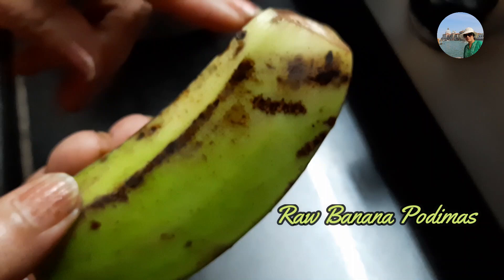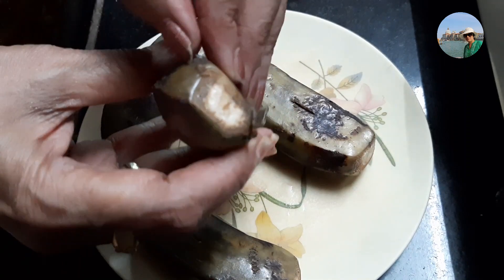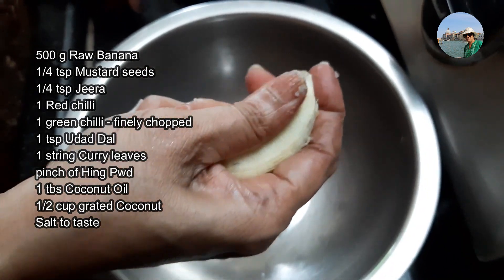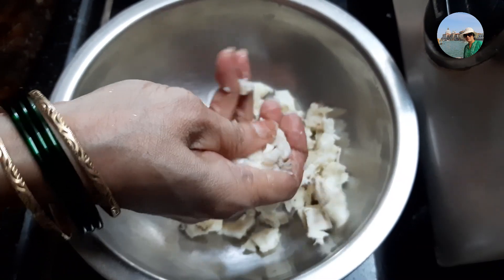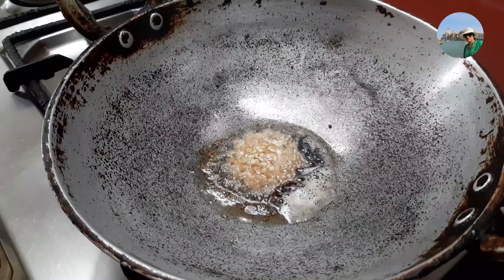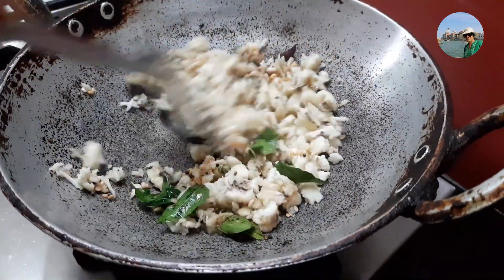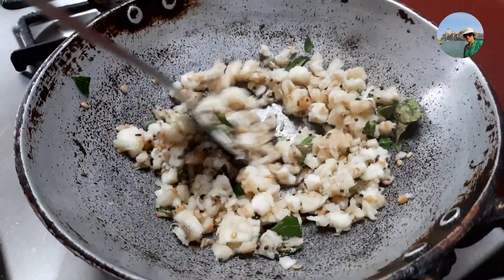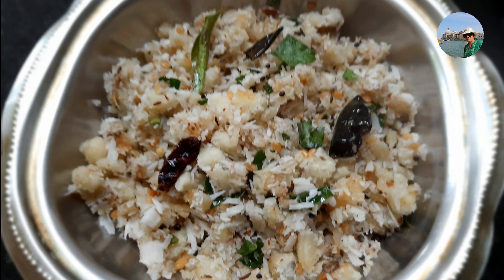Raw Banana Podimas | Shanthi Suresh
Boiled Raw Banana Side dish

500 g Raw Banana
1/4 tsp Mustard seeds
1/4 tsp Jeera
1 Red chilli
1 green chilli - finely chopped
1 tsp Udad Dal
1 string Curry leaves
pinch of Hing Pwd
1 tbsp Coconut Oil
1/2 cup grated Coconut